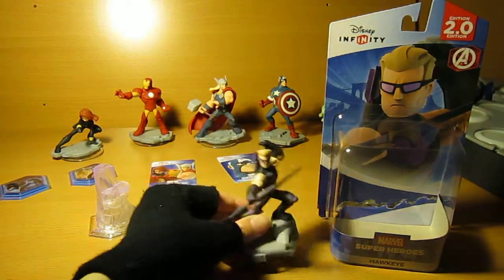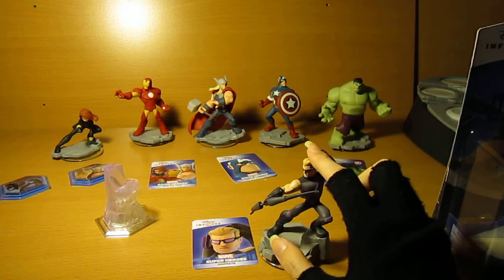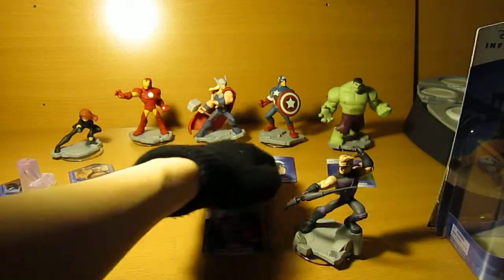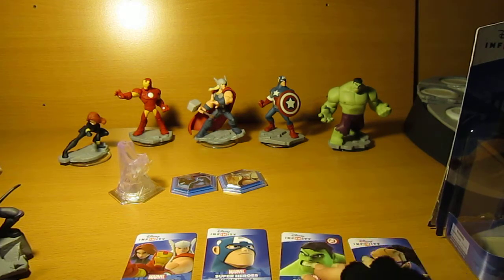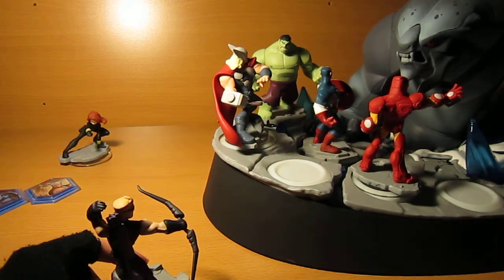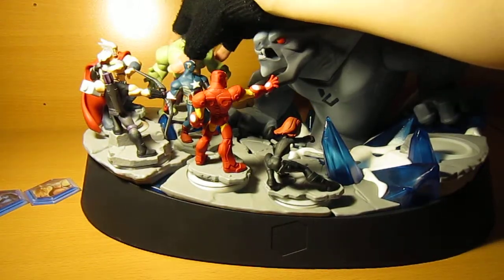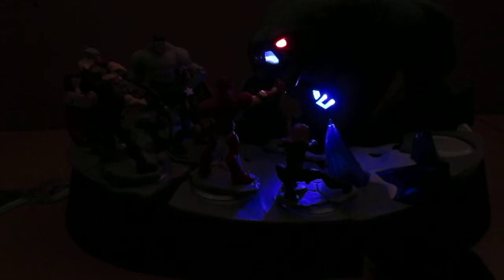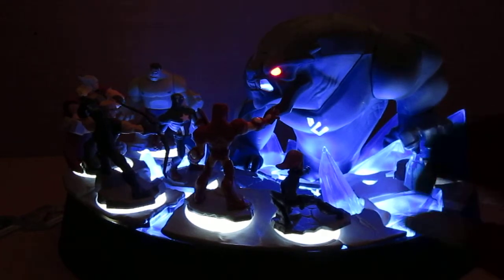Disney Infinity 2 0 Marvel Super Heroes Collectors Edition Playstation 4 Unboxing Hawkeye plus Frost